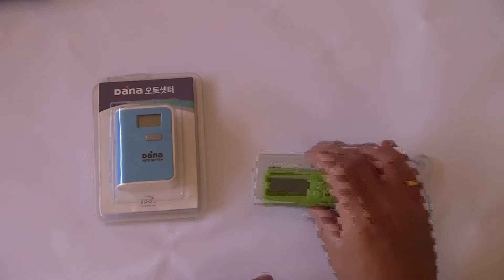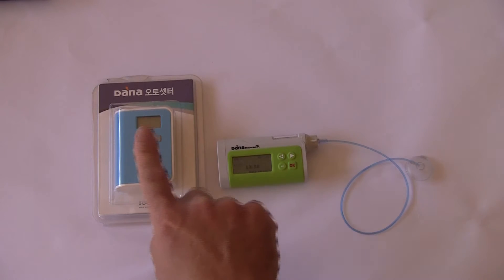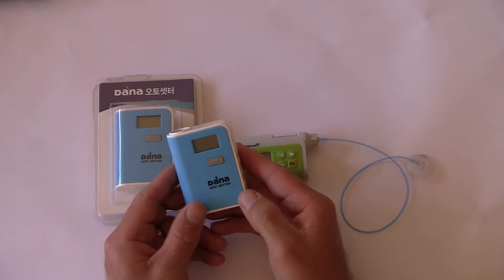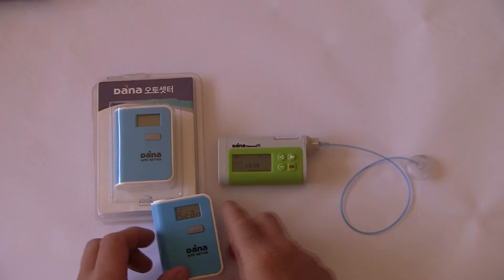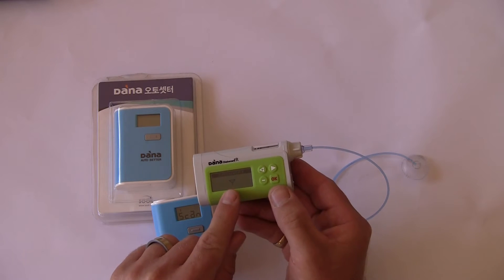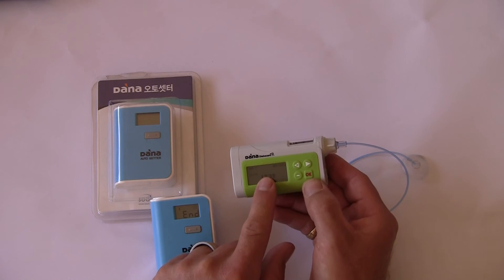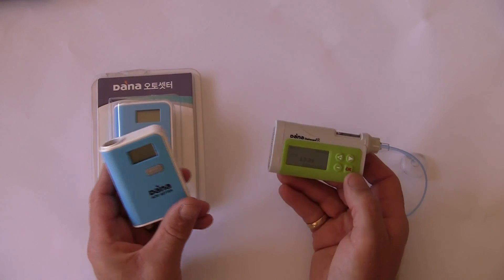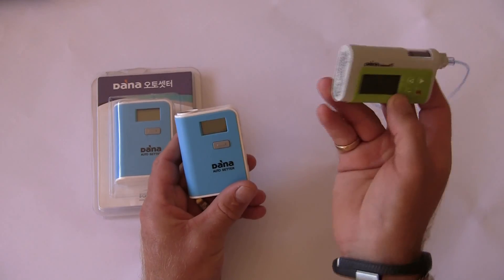DANA Android AS Pair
BlueTooth pairing a DANA R/Android insulin pump with a 'Auto Setter'